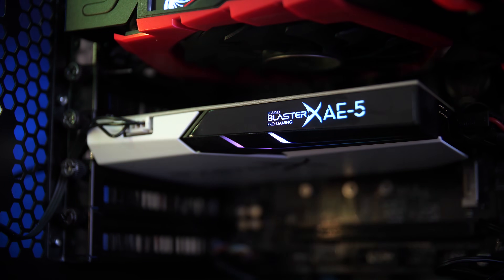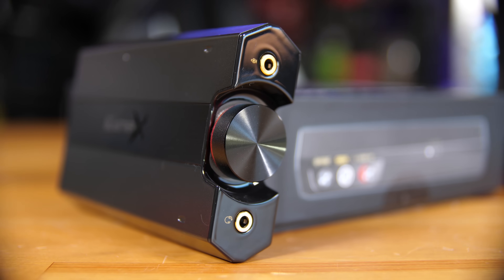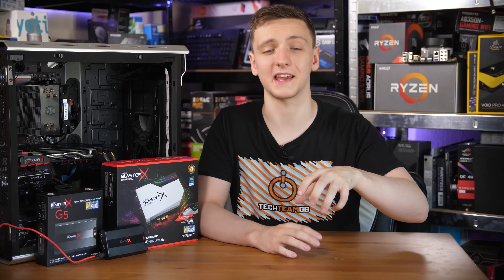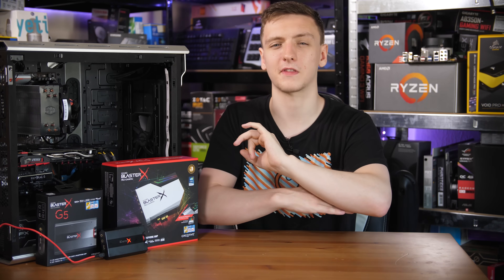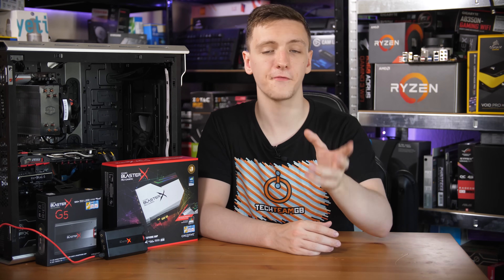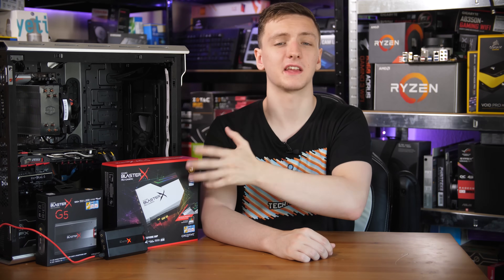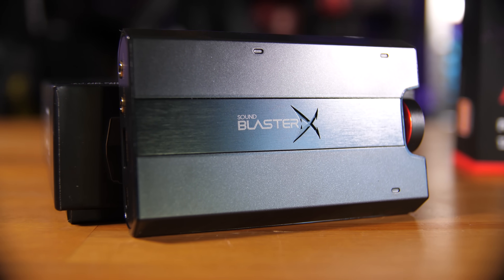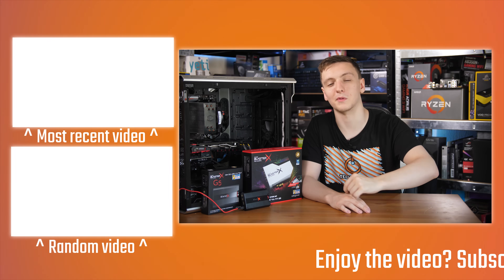USB AMP/DAC VS PCIE Sound Card | Creative AE-5 & G5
Is a PCIe Sound card needed these days for great quality audio, or is a USB AMP & DAC unit good enough? To test that out, I've got the Creative Labs SoundblasterX G5 and AE-5! Let's see if either of them are worth it over your motherboard audio, and over each other!
Products shown provided by: Creative Labs